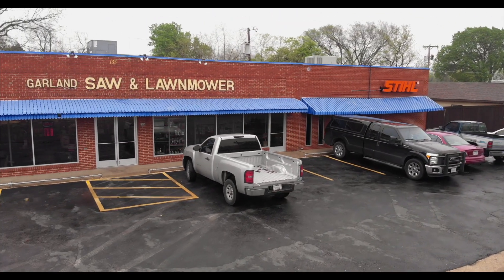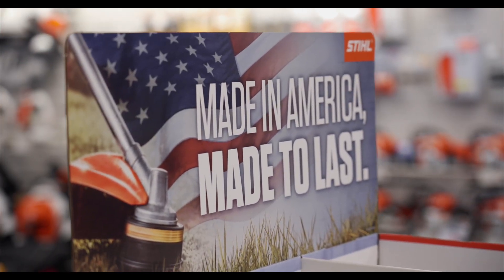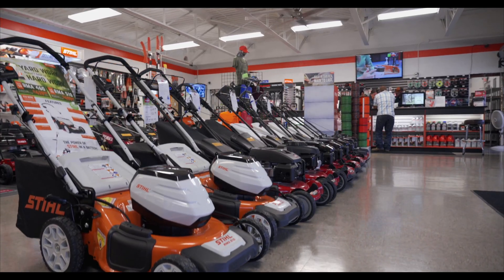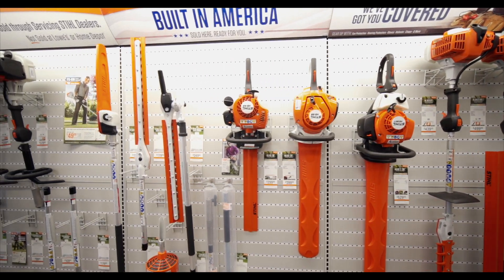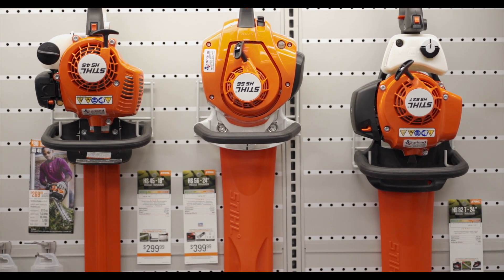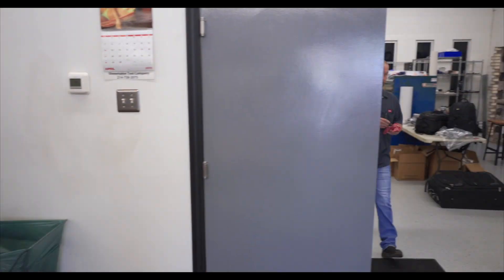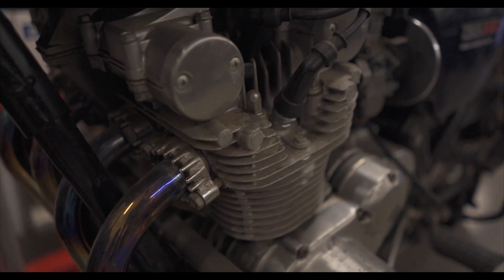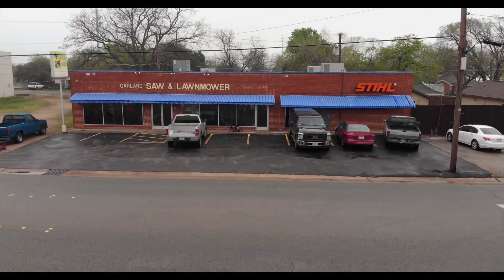Garland Saw and Lawnmower - STIHL Profile Video